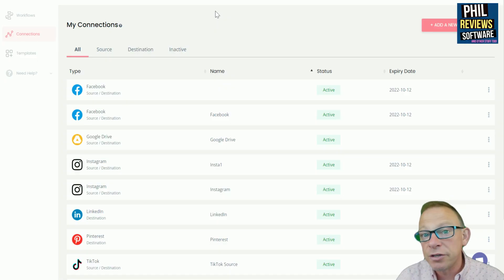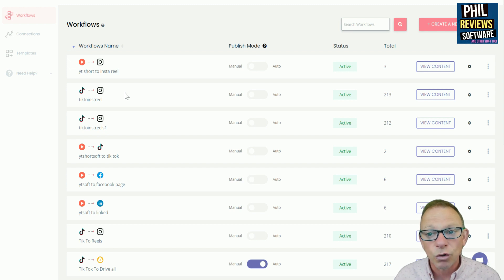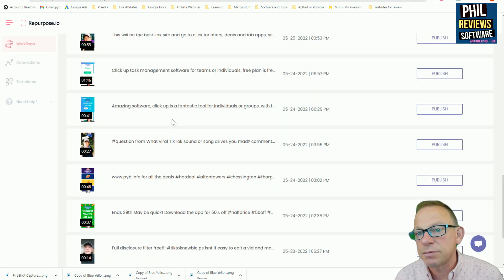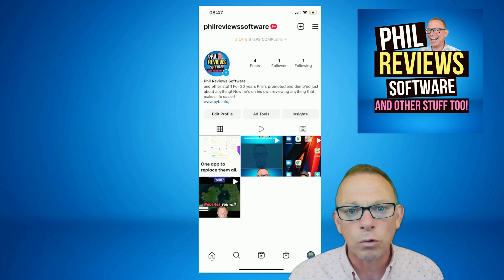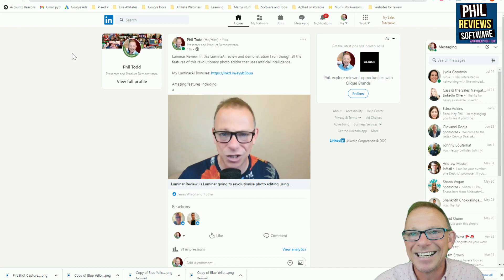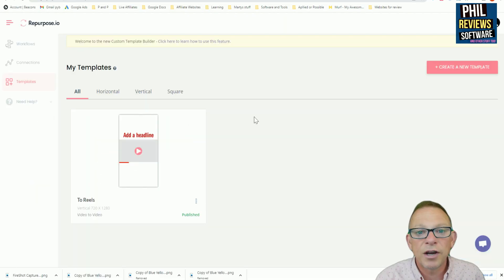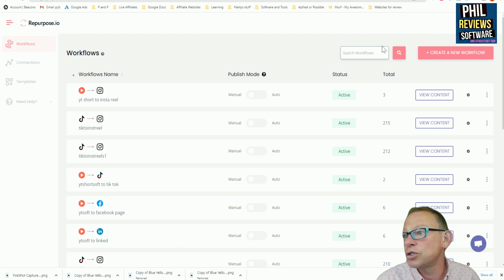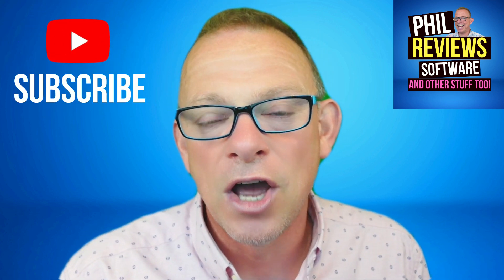Repurpose Review: AUTO Repost videos everywhere NO watermark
Repurpose Review: In this Repurpose demo I will walk you through the set up and demonstrate how easy it is to manually or automatically repost videos from one platorm to another.

Features:
✅Repost Tik Tok Videos without a Watermark
✅Repost videos to Instagram Reels.
✅Automatic Posting
✅Manual posting and change text
✅Repost Youtube Videos including Shorts
✅Repost to Facebook, Instagram, Twitter, LinkedIn, Pinterest, Tik Tok
✅Schedule Posts
✅Resize videos with Templates
✅Repurpose podcasts
✅Bigger Impact reach more People

⏱Chapters⏱
0:00 Introduction
0:28 Setting up Sources and Destinations
1:59 Tik Tok to Instagram Reels (Watermark Free)
3:29 See the video on Instagram
4:11 Youtube to Facebook
4:39 Youtube to LinkedIn
4:55 Tik Tok to Twitter
5:10 Tik Tok to Pinterest
5:22 Automatically save all videos to Google Drive or Drop Box
6:02 Repurpose Templates
6:45 Final thoughts
8:00 My special offer link